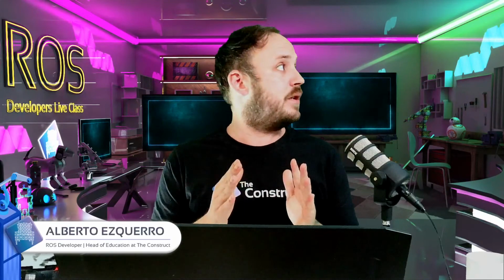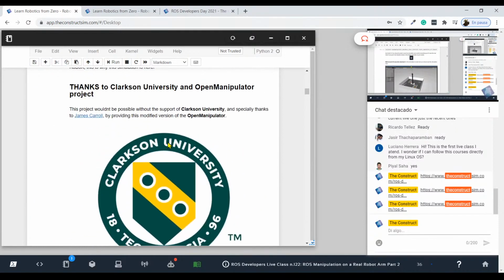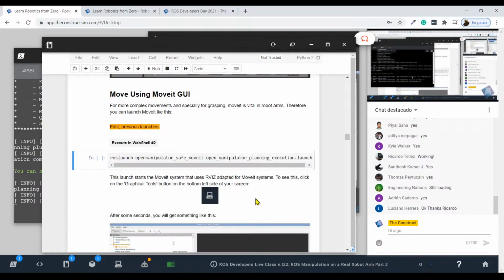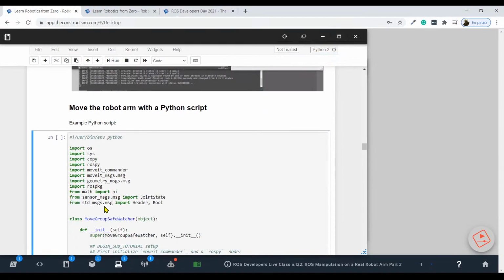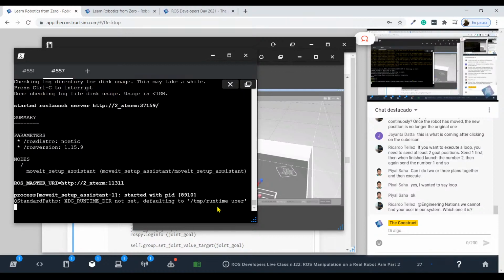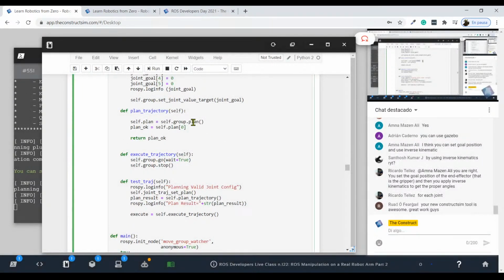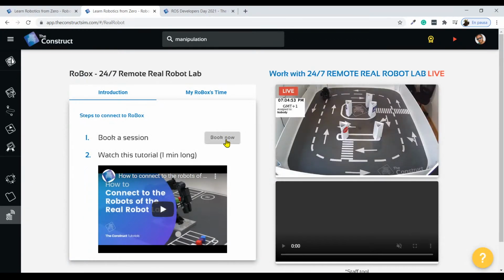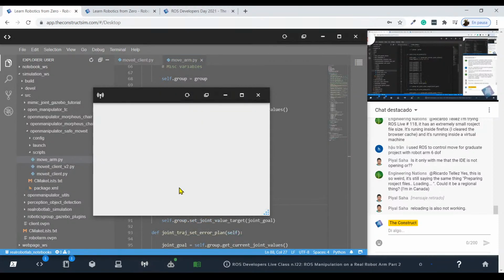ROS Manipulation on a Real Robot Arm Part 2 | ROS Developers Live Class #122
In this Live class, we will learn how to create a Python script for controlling a manipulator robot and we will deploy this script to a real robotic arm in order to test it.

💻 Learning points:
- Create a Python script from scratch for controlling a manipulator robot
- Test the Python script in a simulated environment
- Test the Python script program in a real manipulator using the Real Robot Lab tool

💻 Useful links:
* 24/7 ROS Remote Real Robot Lab

The 4th ROS Developers Day Early-Bird Registration is now open. Grab your ticket here (ends on April 26)